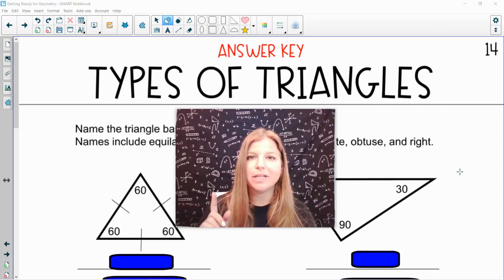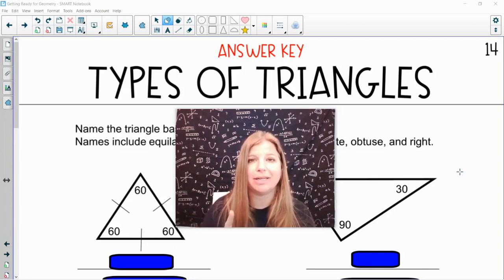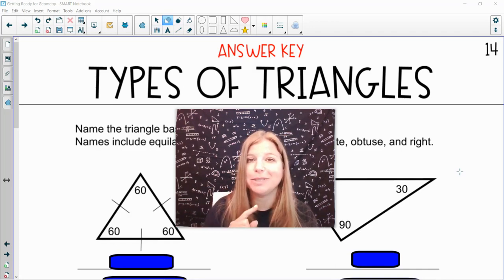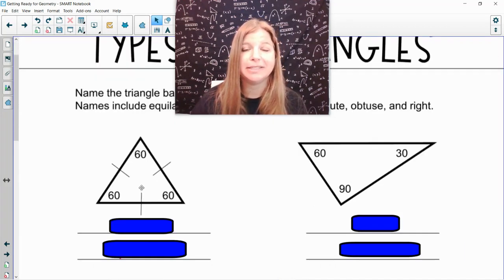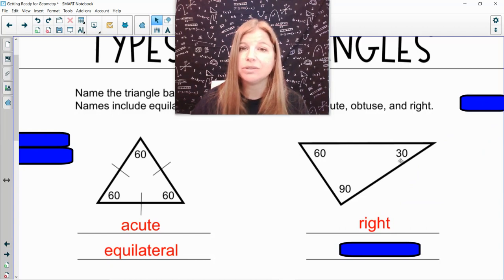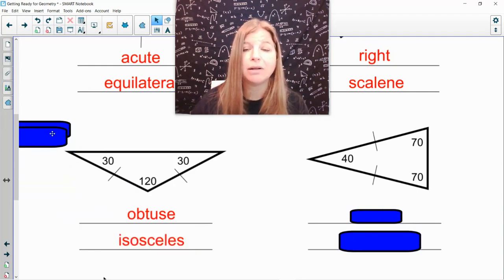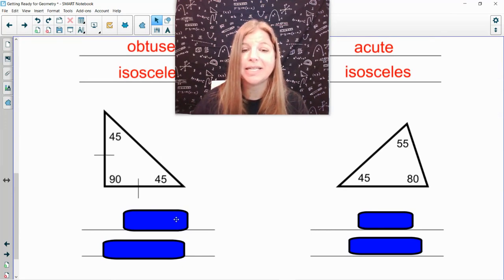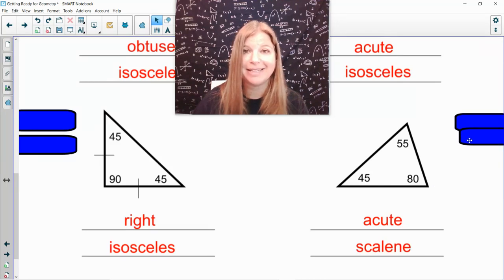Getting Ready for Geometry - Part 14: Types of Triangles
Are you looking to get ready for Geometry?  I have everything you need to get ready!  Follow along in this 20 part series of videos to help you be prepared going into Geometry.

The topics include:

1.  The Number Properties
2.  Calculating Slope
3.  Graphing in Slope-Intercept Form
4.  Determining Parallel and Perpendicular Lines
5.  Solving Multi-Step Equations
6.  Solving Inequalities
7.  Substitution to Solve Systems of Equations
8.  Factoring Trinomials
9.  Simplifying Radicals
10.  Operations with Radicals
11.  Classifying Segments, Rays, and Lines
12.  Number of Edges and Vertices
13.  Angle Measurements
14.  Types of Triangles  (this video!)
15.  Types of Quadrilaterals
16.  Parts of a Circle
17.  Area Formulas or Basic Shapes
18.  Volume Formulas of Basic Figures
19.  Basic Transformations
20.  Congruent or Similar

Want a digital copy of the problems shown in the videos?

Want a paperback copy (workbook style) of the problems shown in the video?

Quizlet: @iteachalgebra
Teachers Pay Teachers:  @iteachalgebra